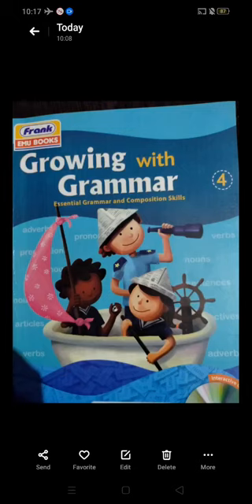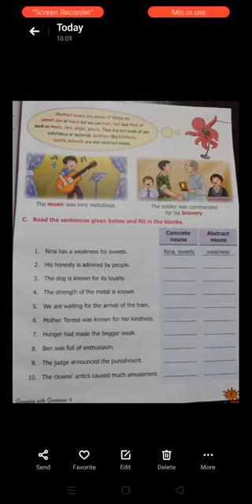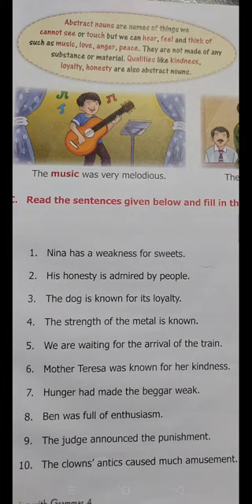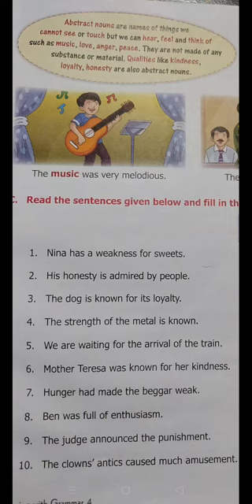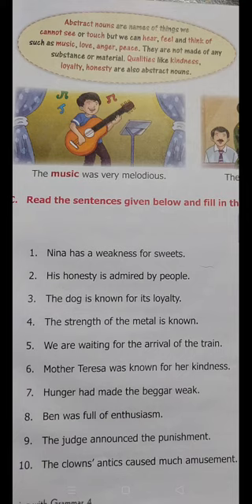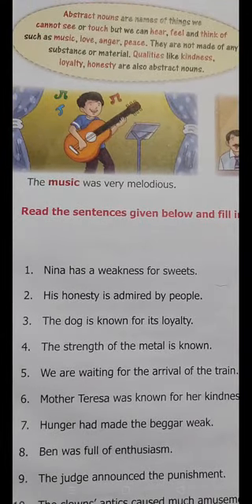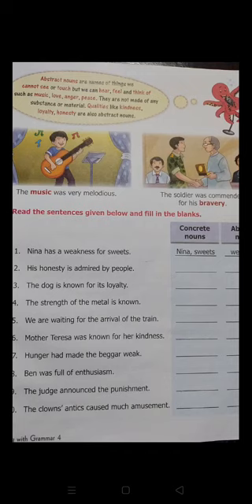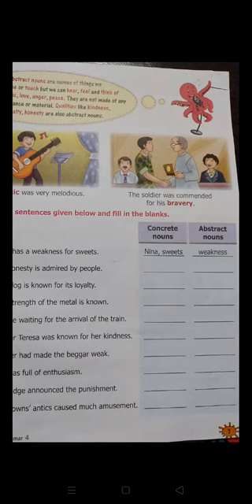Class-4th sub-english grammar by jyoti ma'am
Nouns-concrete material abstract (exercise)